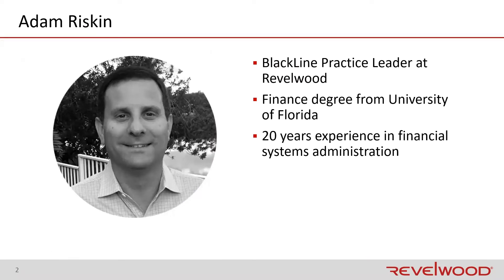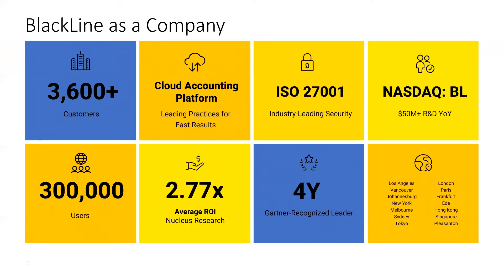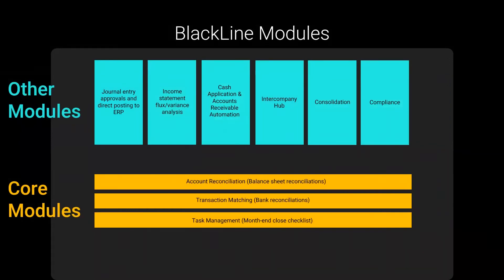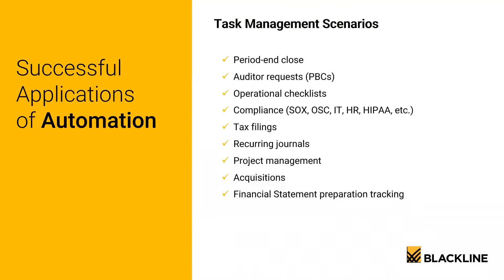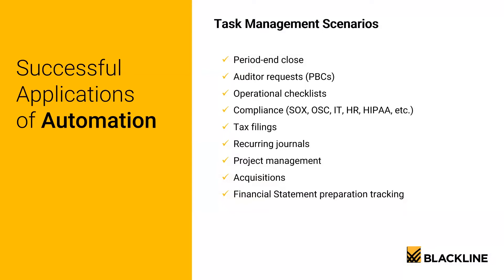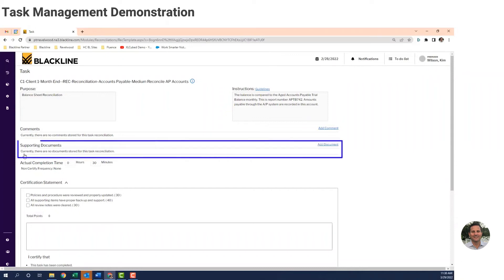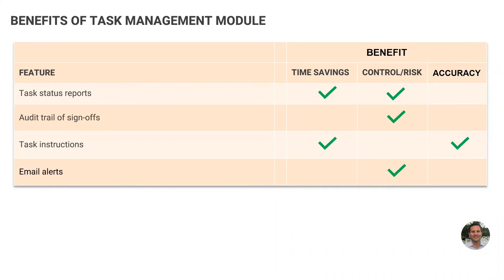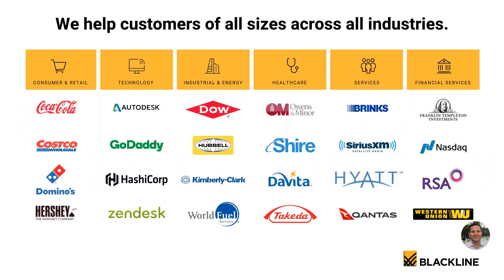Managing Task Lists with BlackLine | Revelwood Webinars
Watch this demonstration from Adam Riskin of Revelwood to learn how to manage task lists with BlackLine. BlackLine can save you a significant amount of time on your month, quarter and year-end activities. BlackLine provides a single solution for tracking accounting activities and gives instant visibility into which tasks have been completed and which tasks still need to be done.